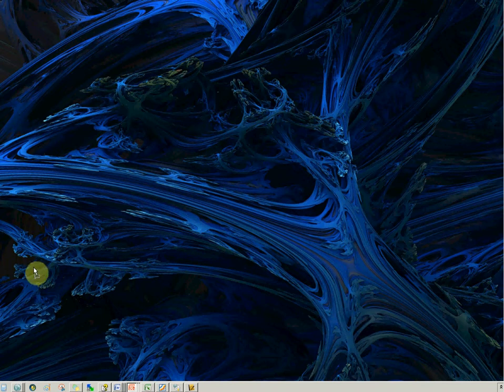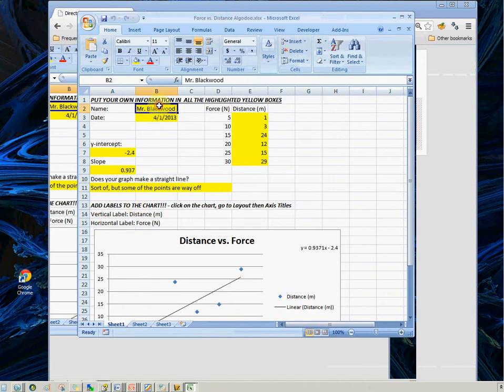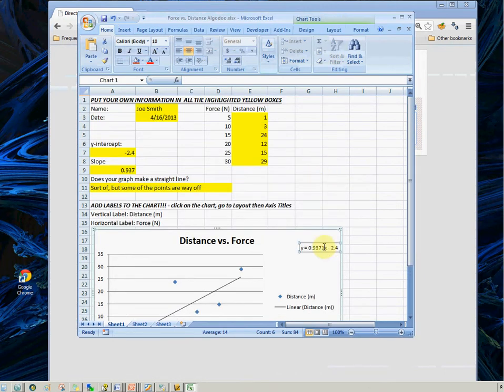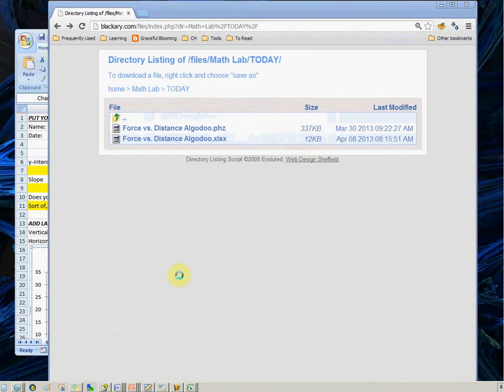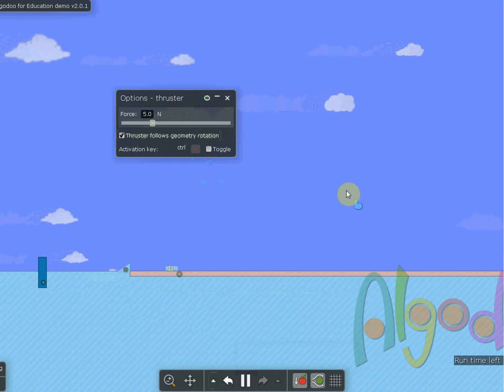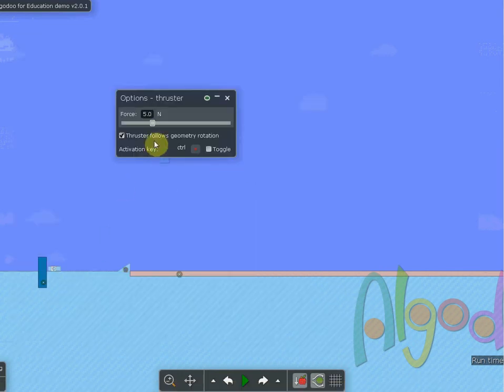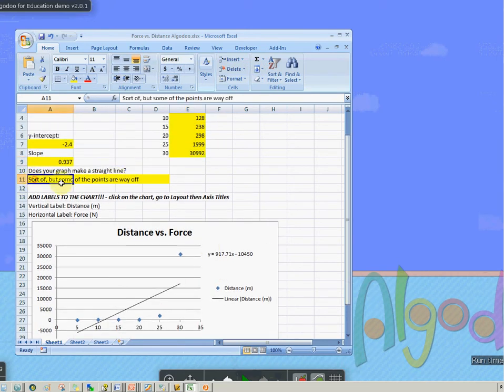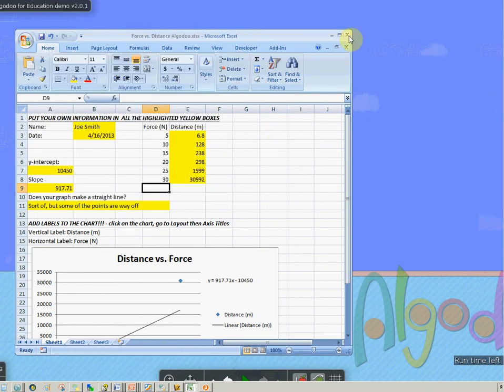Algodoo Instructions 4/16/2013